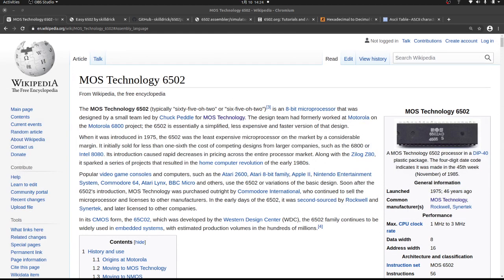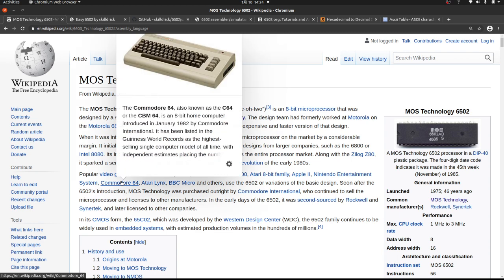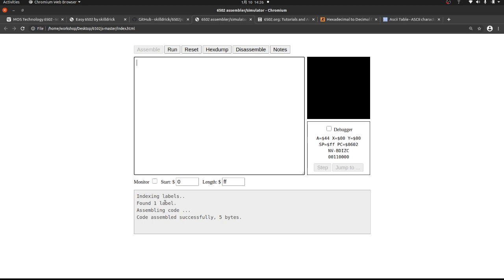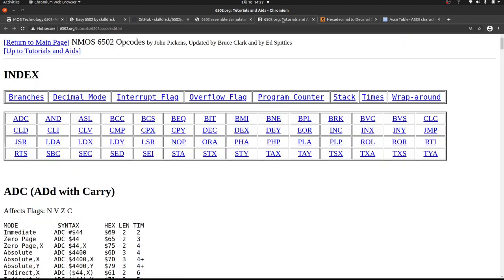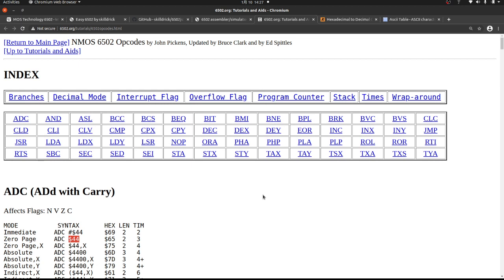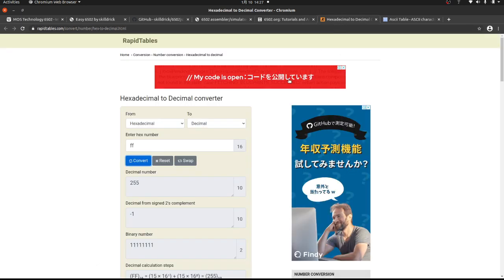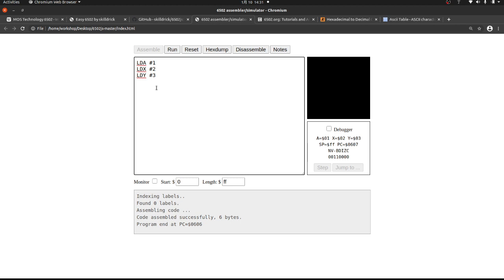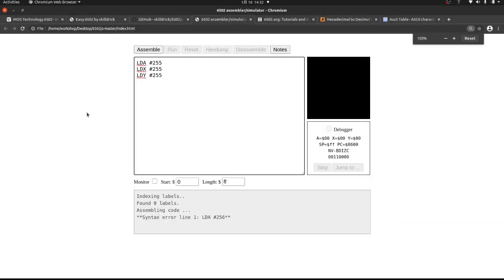6502 Assembly Language: Getting Started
In this video, I try to make a simple introduction to coding assembly language on a simulated 6502 processor.